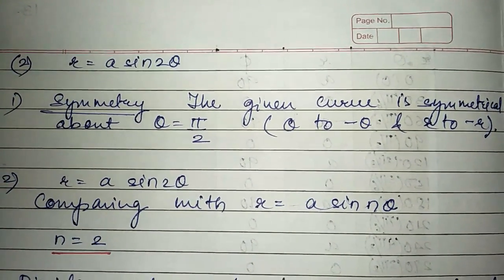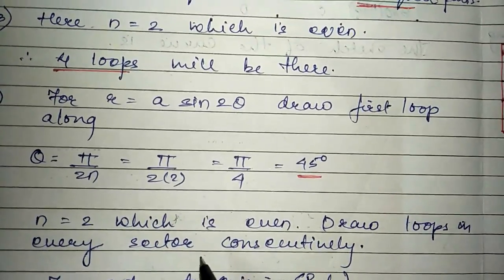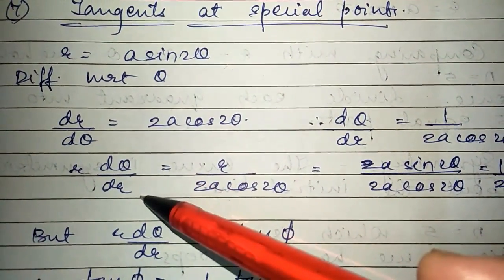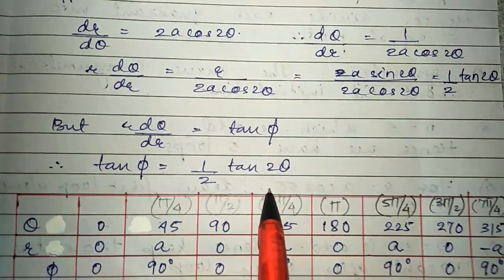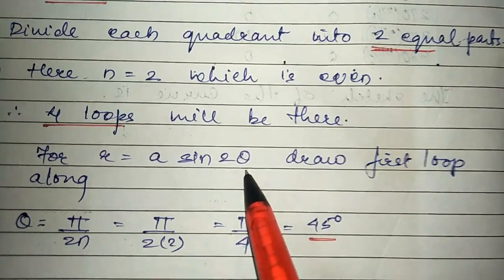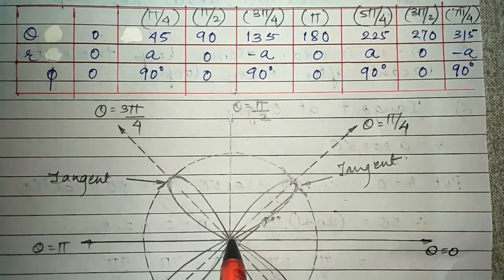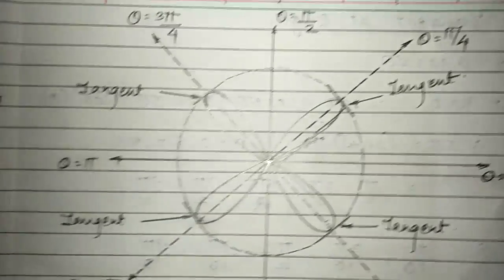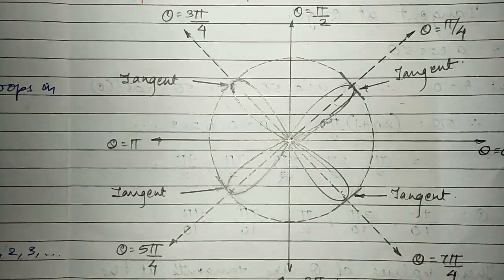Engg Maths 2 ( Tracing of curves ) part 13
Tracing of a Rose curve